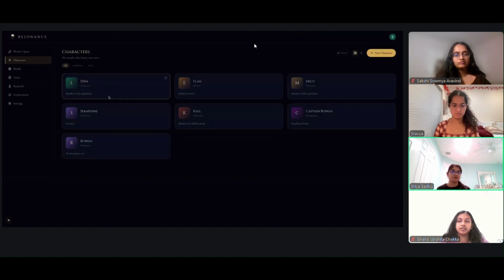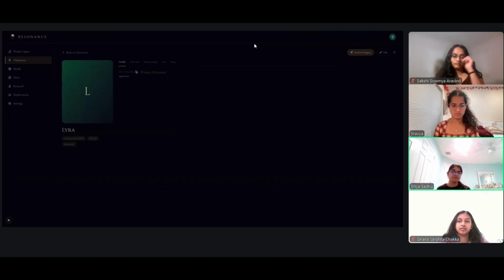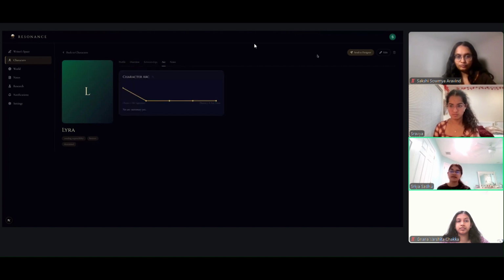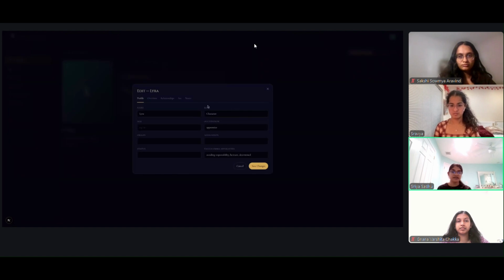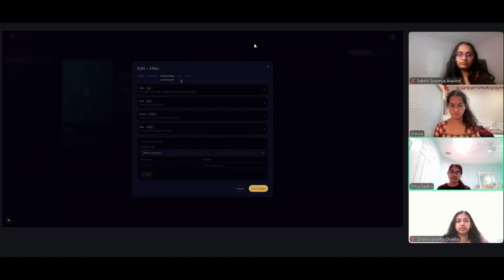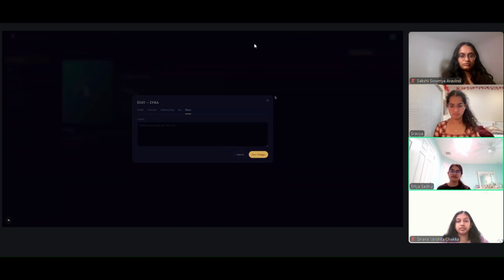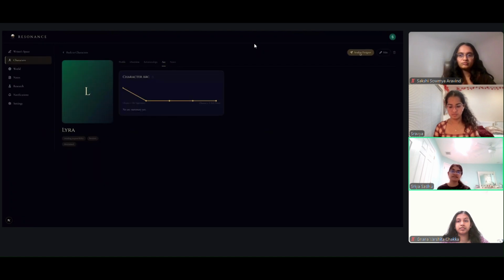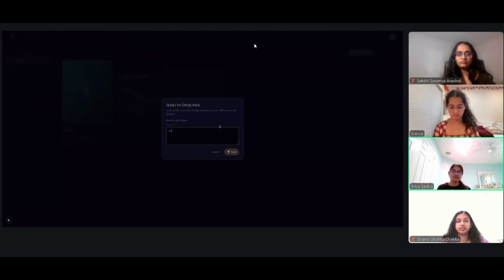Resonance- IBM SkillsBuild Hackathon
Resonance — Where Writers and Designers Build the Same World

A story is a moving target. A writer changes a character's past in Chapter 8 while their designer is still illustrating from Chapter 3 — and the manuscript and the art quietly stop matching. Resonance fixes that.

Resonance is a shared creative workspace where writers and designers build the same evolving story world instead of syncing two separate ones by hand. As a writer drafts a chapter, characters, locations, and relationships are automatically extracted into a live world graph. Writers send full character context straight to their designer with one click, designers pull in an AI Research Agent for accurate reference, and a built-in consistency engine flags when a design contradicts the manuscript — so nothing slips through unnoticed. Once approved, the design becomes canon, folded back into the story itself.

Built for independent authors and small creative teams working on illustrated books, graphic novels, comics, and narrative games.

Built with Next.js, Supabase, and Groq (LLM) inside IBM Bob, with Tavily-powered research, Firebase Auth, and Framer Motion for the frontend.

Built with IBM Bob for the IBM AI Builders Challenge — Create with AI: The Future of Creative Industries.

Team: Sriya Sadhu, Gnana Varshita Chakka, Sravya Pogiri, Sakshi Sowmya Aravind